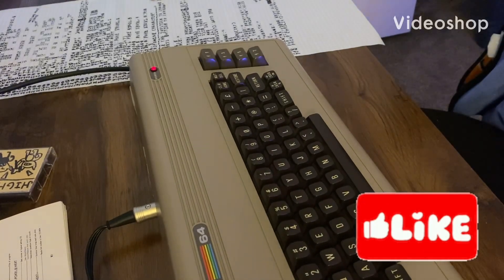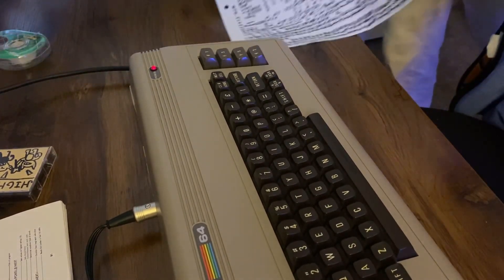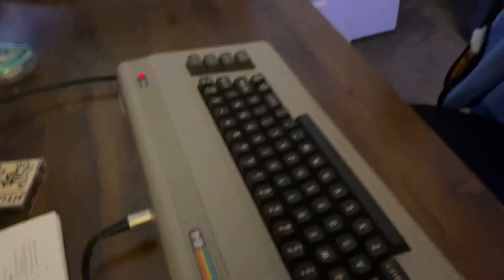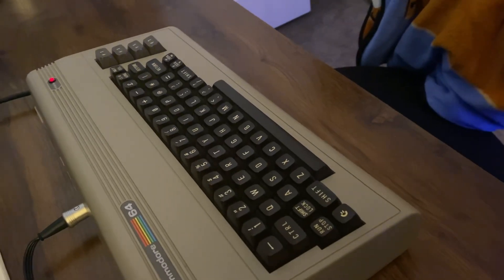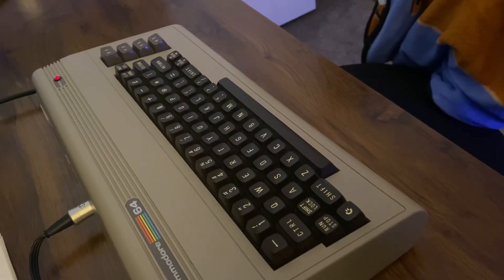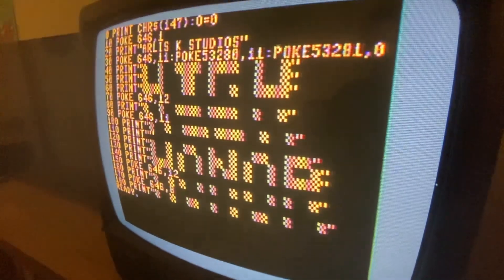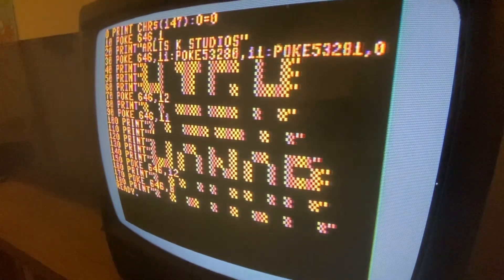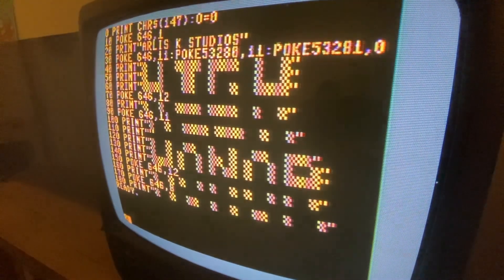Programming High Honor Title Screen